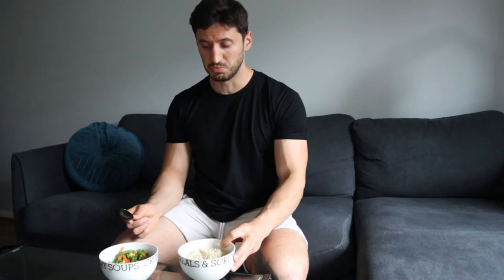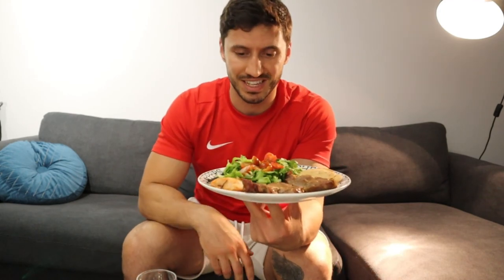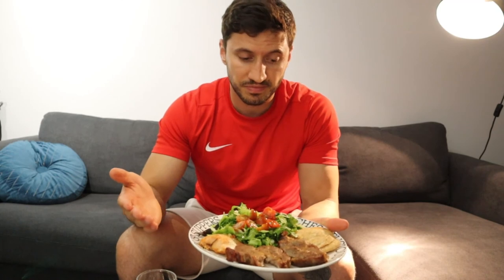Personal trainer tries Jason Statham's Diet & Workout (365 pound squat) Day 1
Hello guys,

In this video, I'll be trying Jason Statham's crazy workout and diet! I can't describe the intensity of his workout, so I will let you guys see and decide if you would like to try this workout or not.